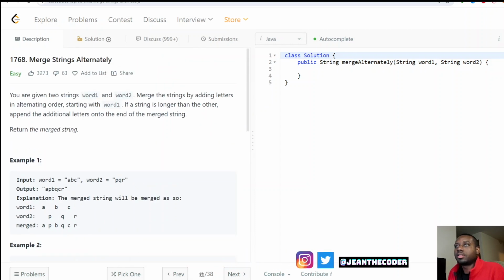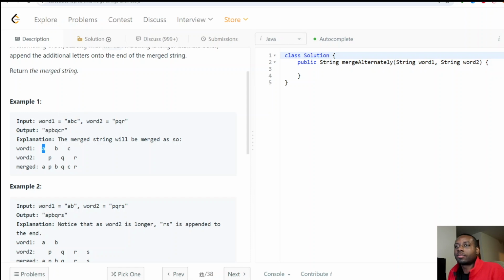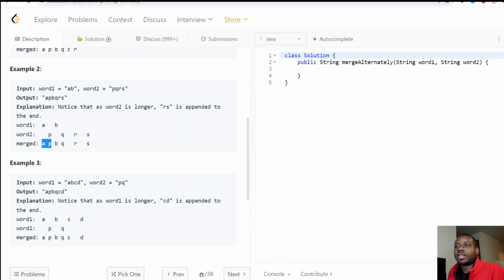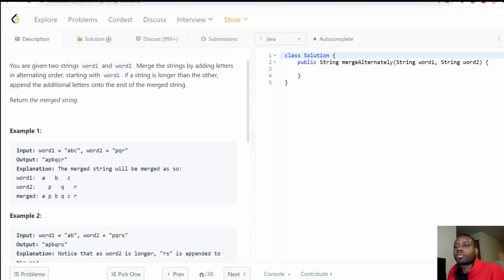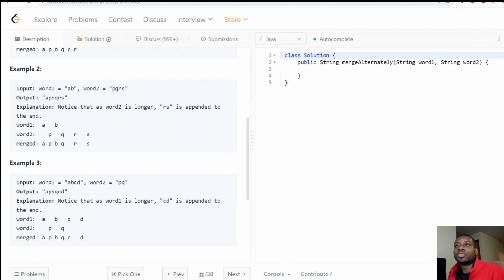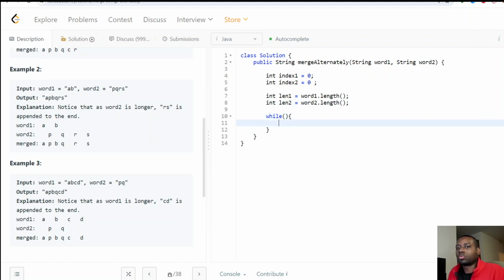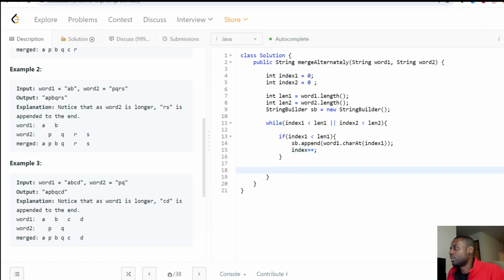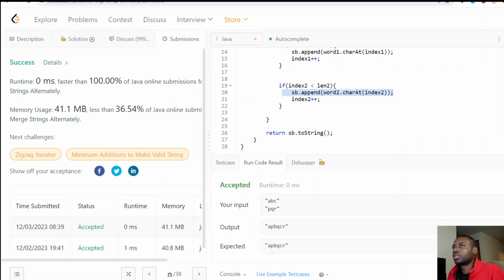MICROSOFT Coding Interview Question - Merge Strings Alternately | LeetCode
0:00​ - Reading Problem Statement
0:50 - Running Through Examples
5:00​ - Code